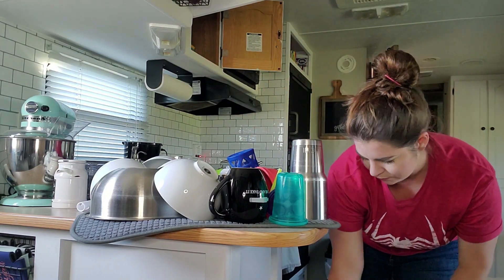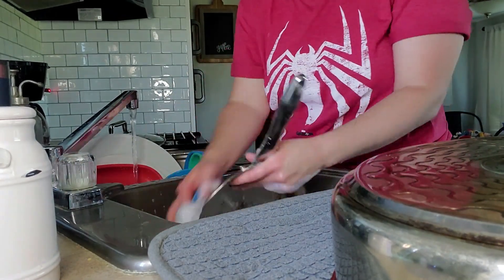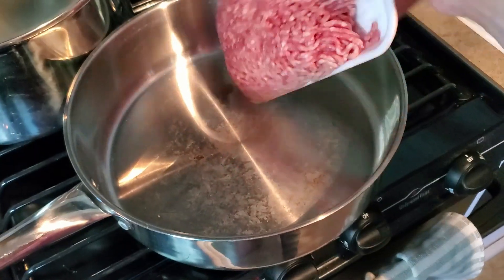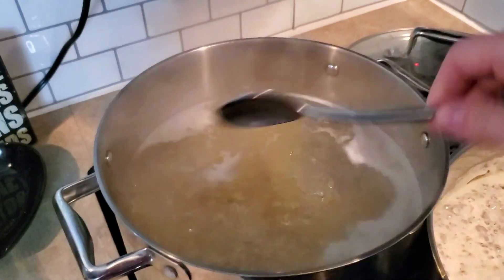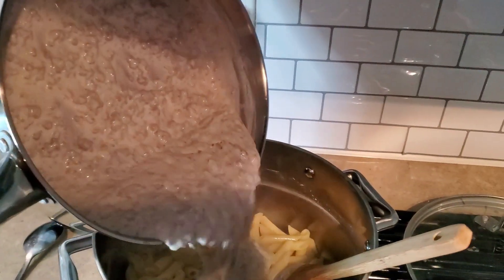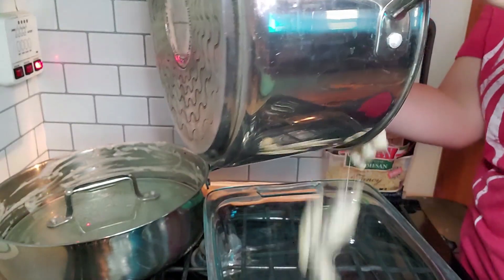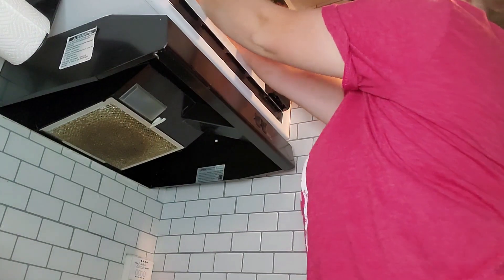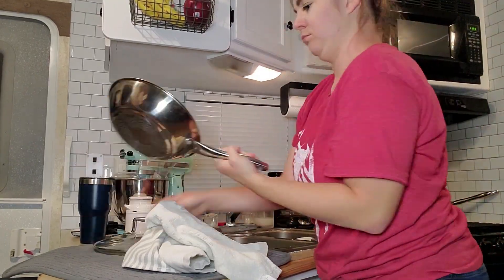Cook and Clean With Me | Pasta Recipe | Kitchen Cleaning | Cleaning Motivation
Come COOK AND CLEAN WITH ME as I cook a PASTA RECIPE and do some KITCHEN CLEANING. I hope this brings you some CLEANING MOTIVATION and you enjoy watching!

PASTA TINO RECIPE
Ingredients:
- 2 lbs ground beef
- 1 pkg penne pasta
- 1/2 pint whipping cream
- 1 jar alfredo sauce
- 6 oz parmesan cheese (shredded)
- oregano

Directions:
- Preheat oven to 350 degrees F
- Brown ground beef. Boil pasta.
- Add alfredo sauce to ground beef. Stir.
- Add whipping cream. Simmer 15 minutes.
- Stir to prevent burning.
- Drain pasta.
- Add sauce mixture, parmesan cheese, and oregano to the pasta. Stir.
- Place in baking pan.
- Top with other half of parmesan cheese.